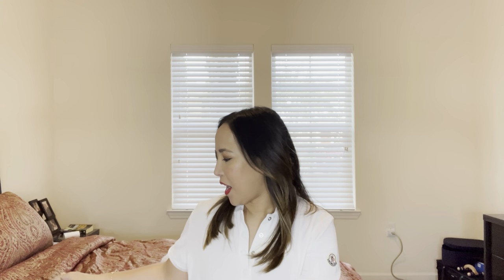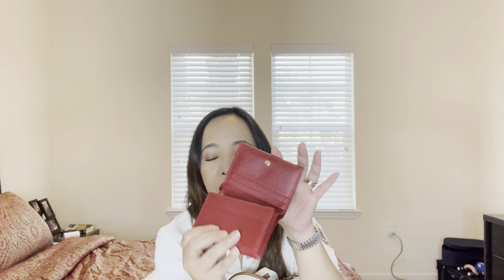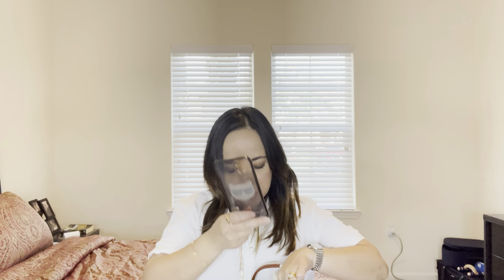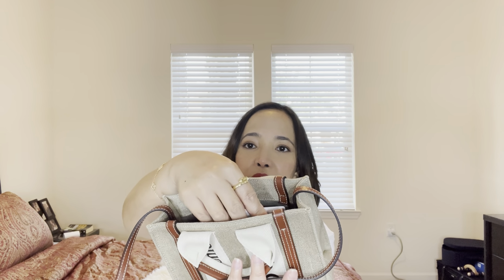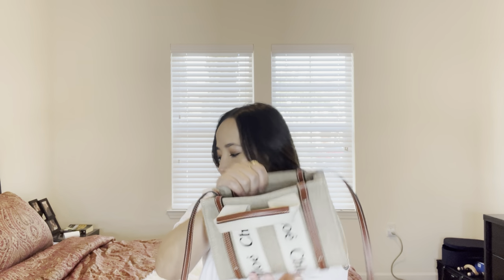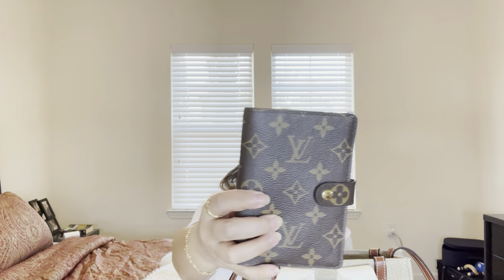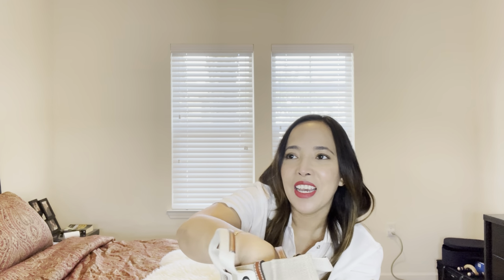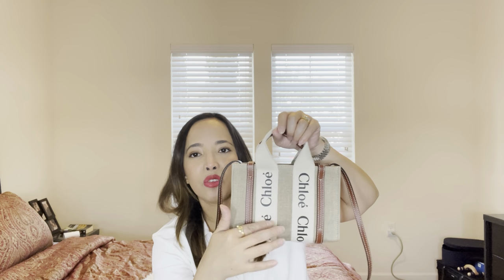WHAT FIT'S IN MY BAG CHLOE WOODY MINI BAG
I’m Amy, Like to Share my Love of Handbags, Lifestyle, Travel vlog, Beauty and Review.

I purchased with my own money

Thank you for the support and watching! Hugs